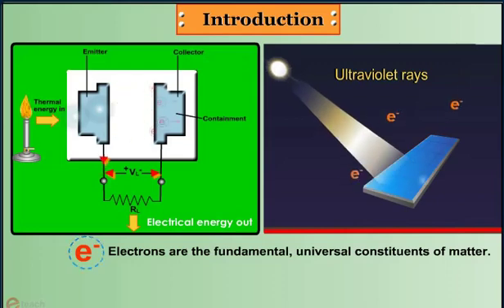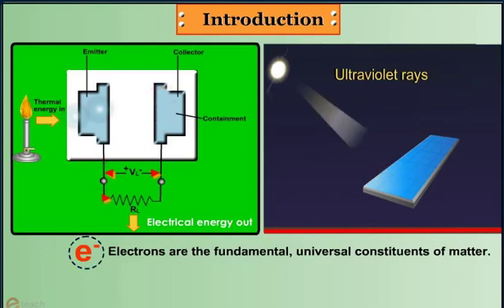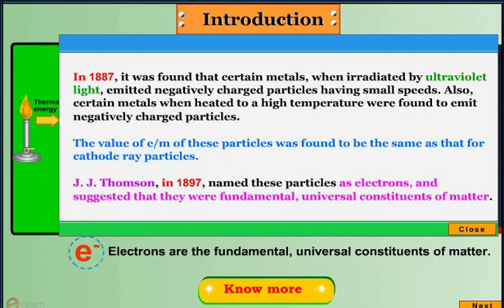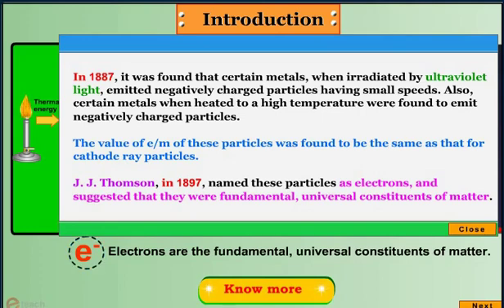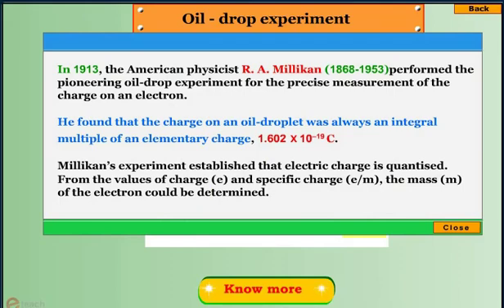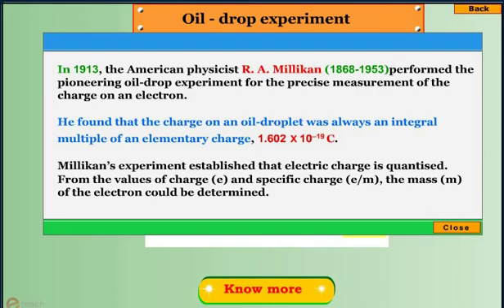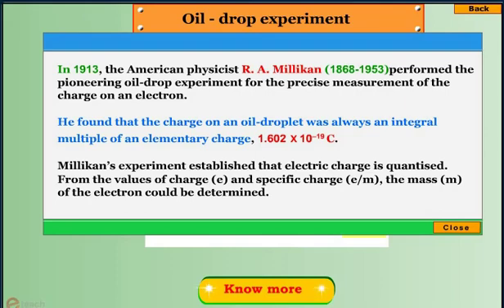DUAL NATURE OF RADIATION AND MATTER 1